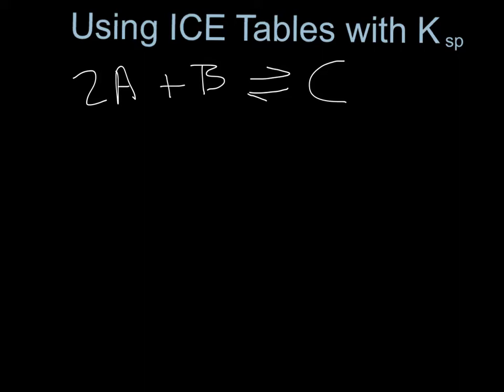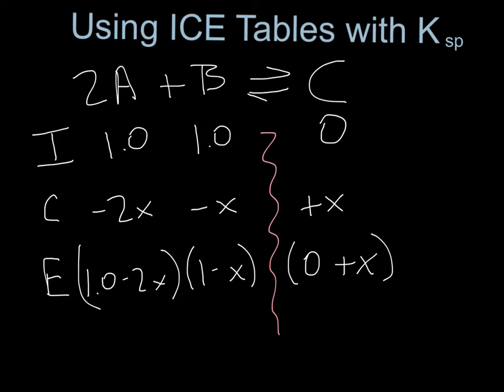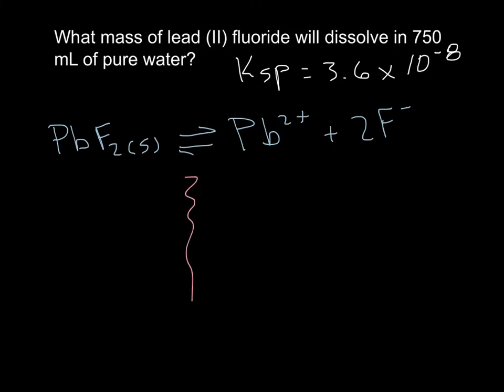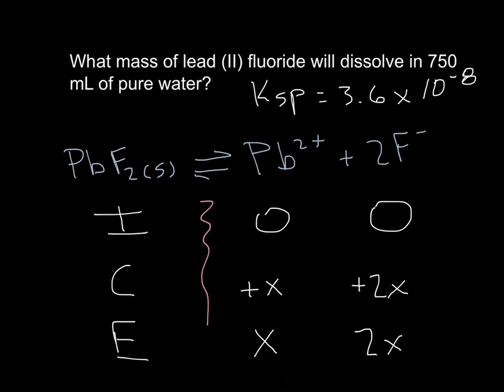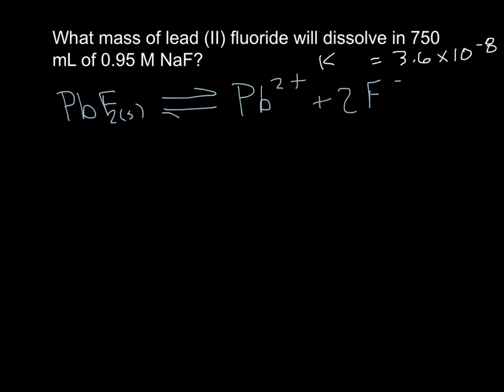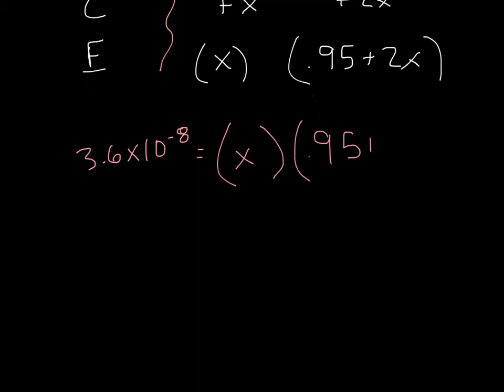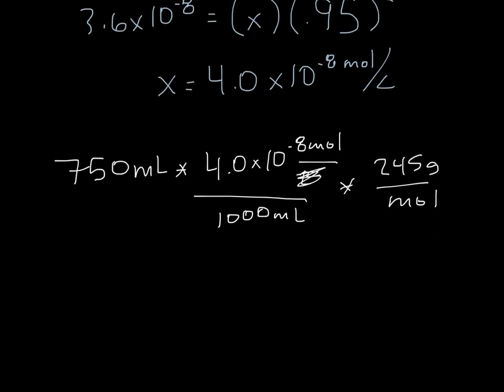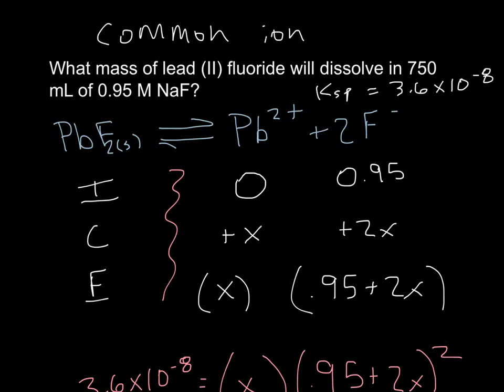ICE with Ksp